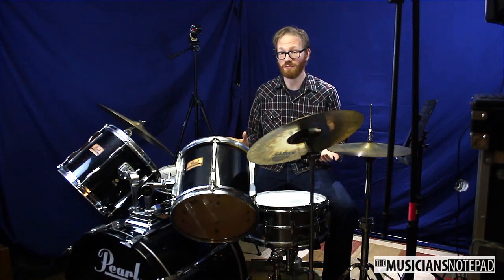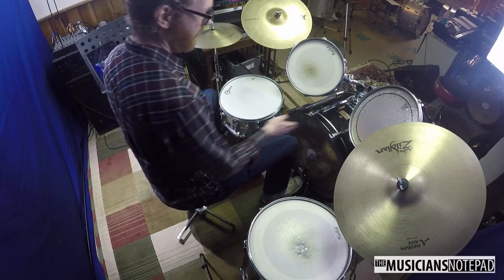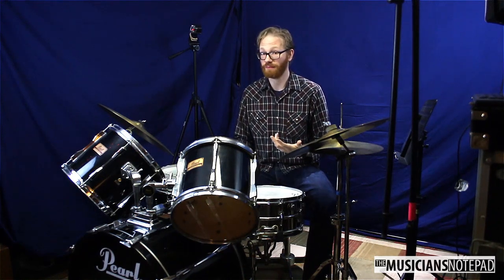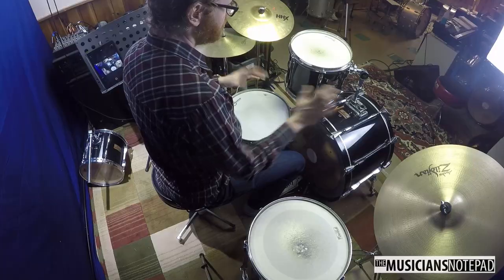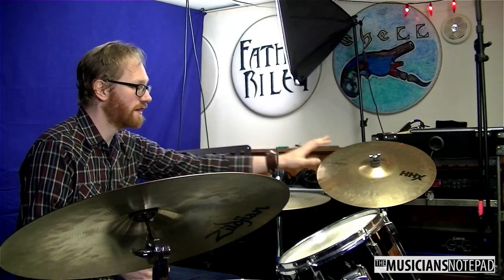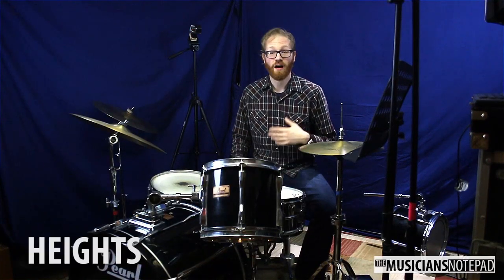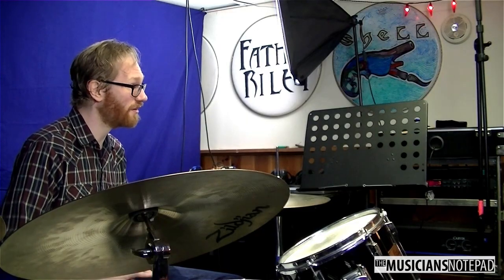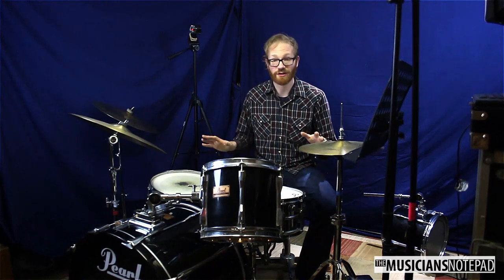How To Setup A Drumset - For Band Directors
... and students, and the hosts of open mic nights, etc. Anyone who isn't really a drummer that has lots of people playing on a kit.

Index:
Riser setup: 0:39
Bass Drum: 1:12
Snare Drum: 1:43
HiHat: 2:11
Mounted Toms: 2:30
Floor Tom: 5:12
Ride Cymbal: 5:25
Crash Cymbal: 5:40
New Kit?: 8:20